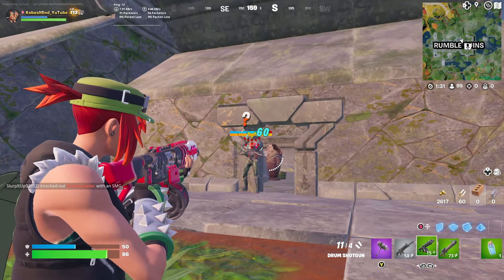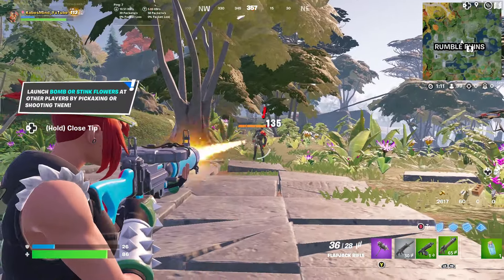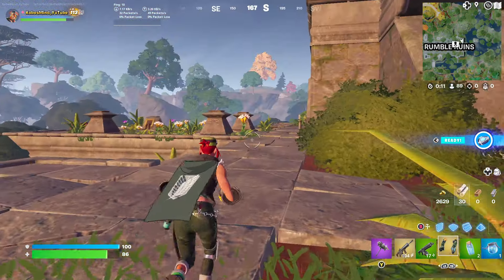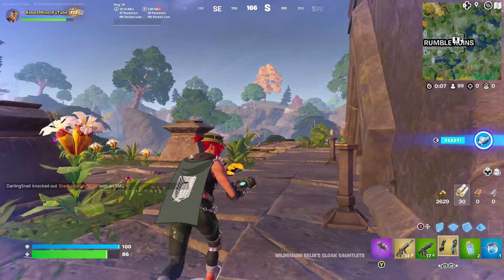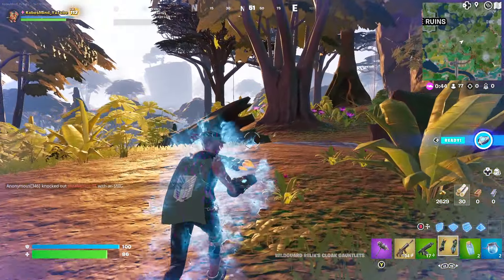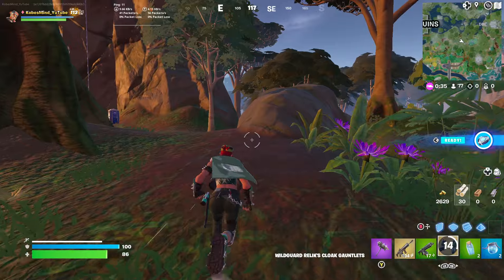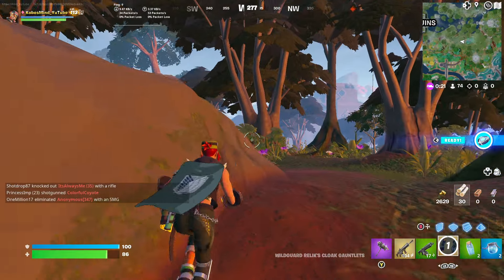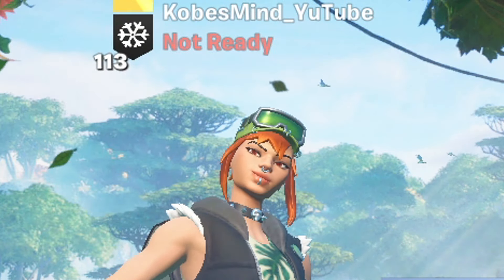Is The Invisibility Cloak OP In Fortnite?